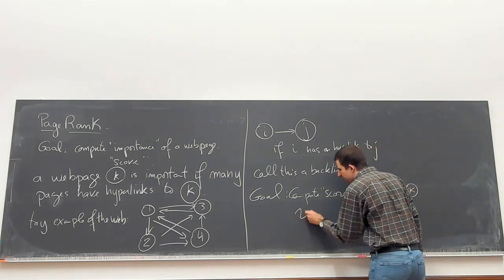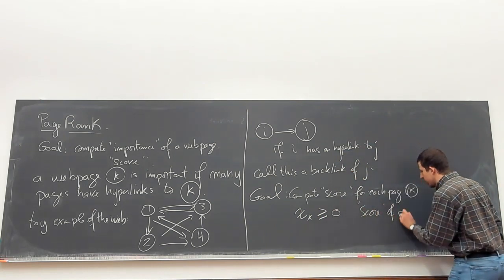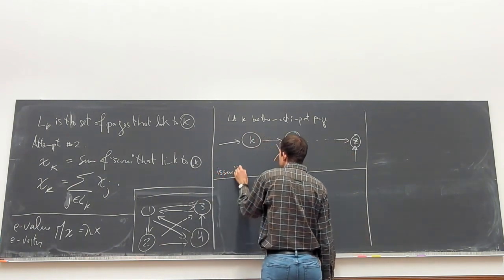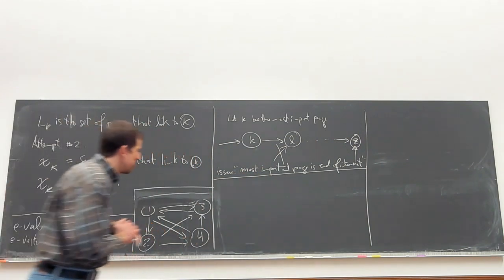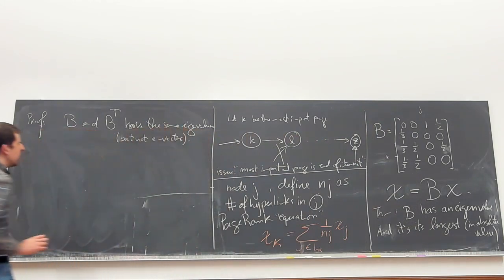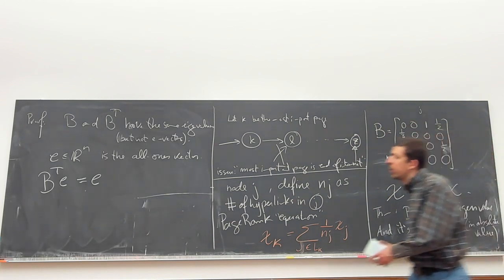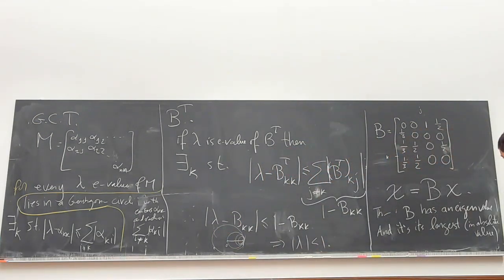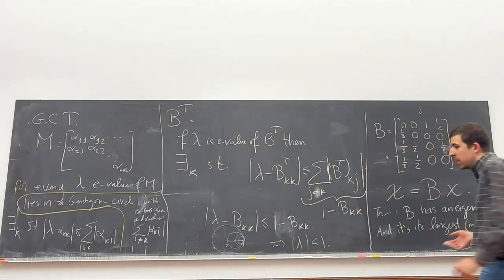Mathematics of Data Science [MDS Chapter 4 part 1/5 (10Mar 1/2)], A. S. Bandeira (ETH) Spring 2020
Recordings made due to the COVID-19 pandemic (mind the lack of polishing/editing, hope they are still useful).